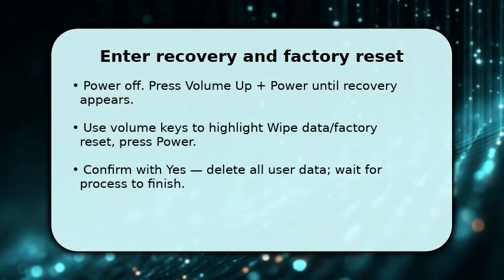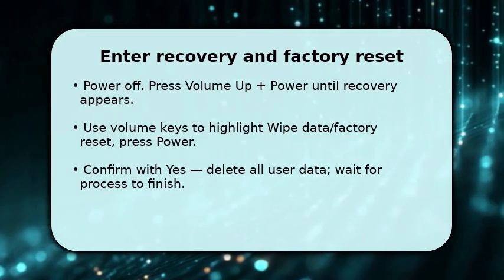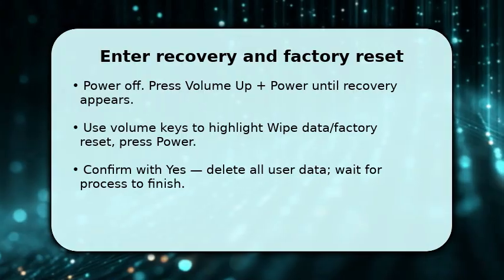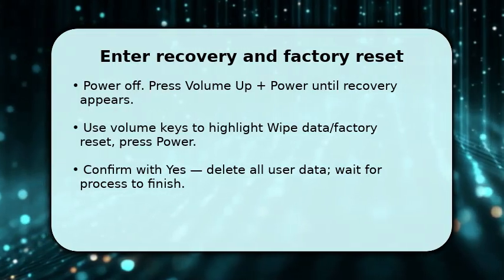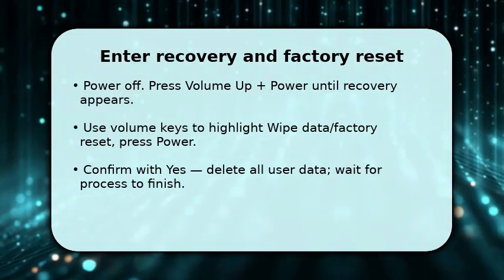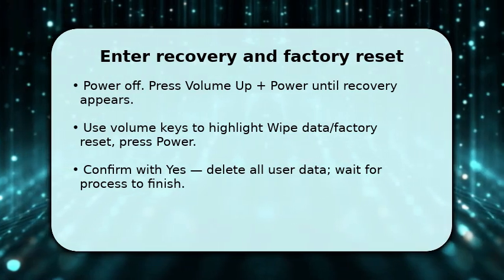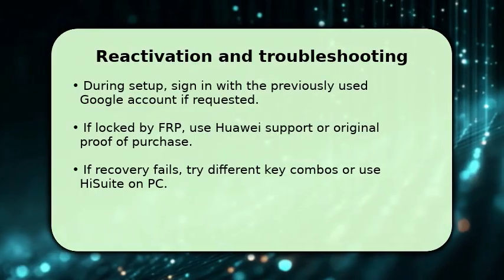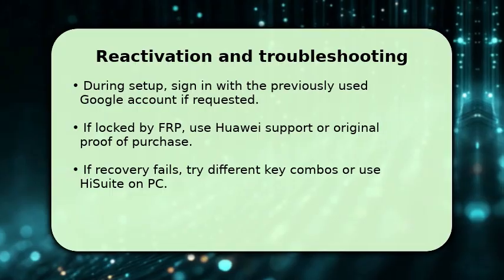How to Remove Password from Android Phone Huawei - Step by Step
Learn the step-by extricate your Huawei Android phone's password with this detailed guide. Follow along as we navigate through each phase, ensuring a smooth and secure process to regain access.

remove password from android, Huawei unlock code, reset lock screen on Huawei, password removal for Android phone, how to bypass security passcode in Huawei, recover locked Huawei smartphone, step-by-step guide to remove iPhone's passcode, unlocking a frozen android device with no password knowledge